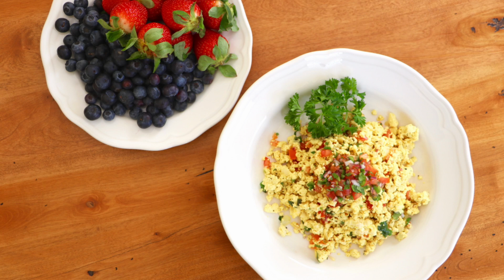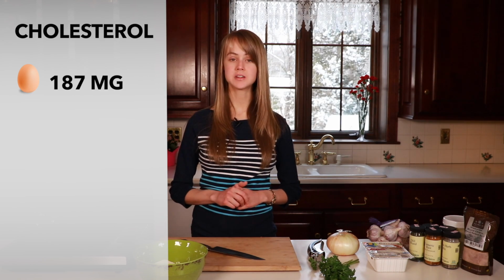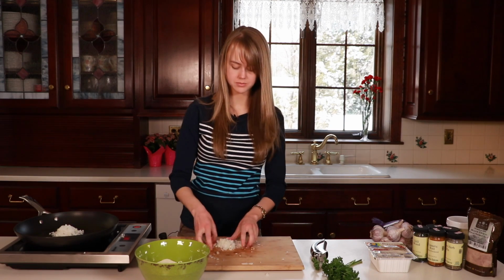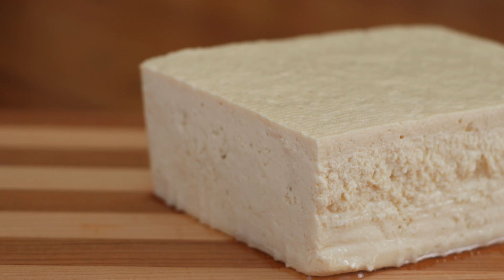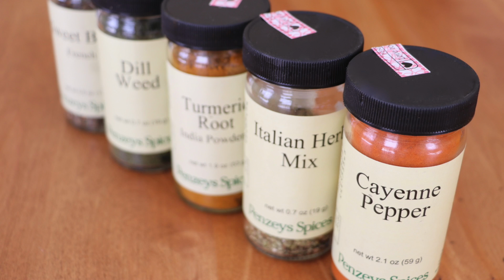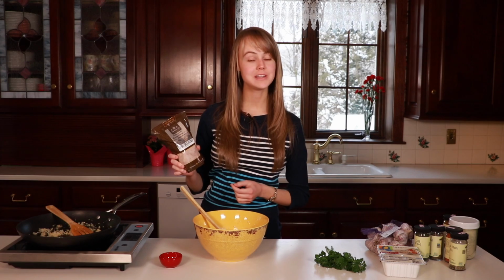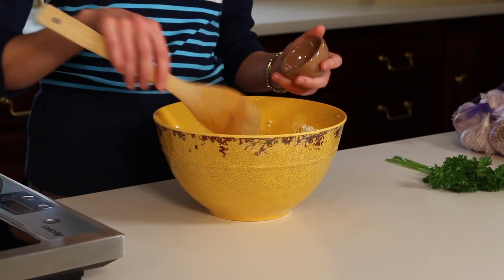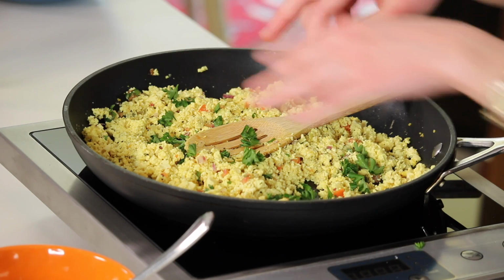How to Make Scrambled Tofu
Scrambled tofu is a very tasty and healthy addition to a wholesome breakfast. It is a complete, plant based protein, packed full of nutrients, with claims to reduce the risk of heart disease and stroke. Tofu is actually quite bland to taste and can take on just about any flavor with which you choose to season it, which means that there is really no such things as “bad tofu”, but rather "bad seasoning”.  Today I am showing how I season my tofu.